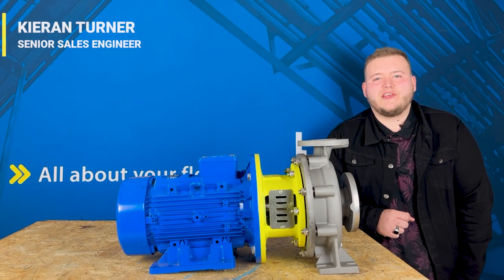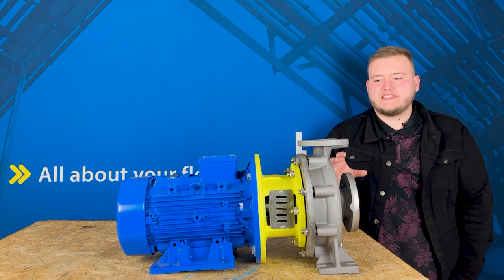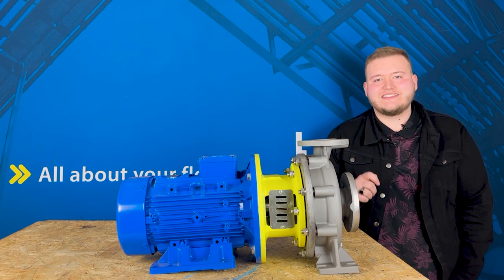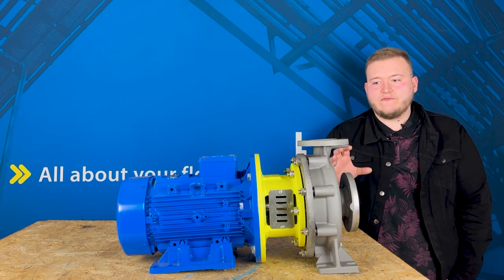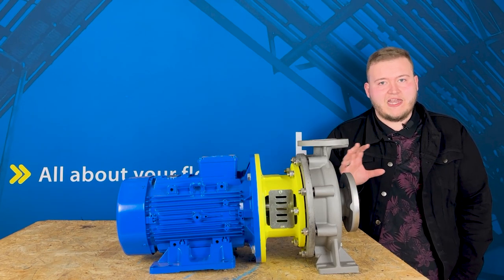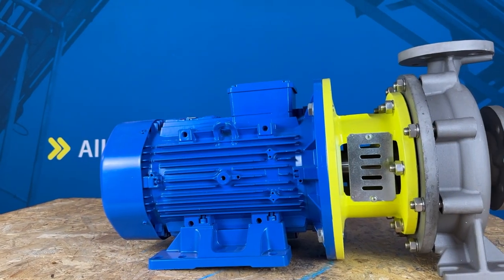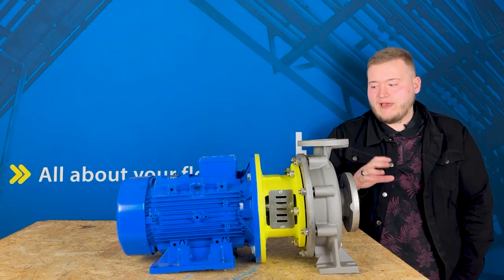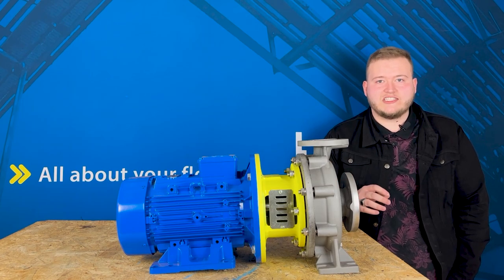EN733 Centrifugal Pump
In this video we're going to be highlighting our EN733 Centrifugal Pump. The Tapflo EN733 is a type of positive displacement pump that uses a rotating impeller to increase the kinetic energy of fluids and convert it into potential energy which results in increased pressure.

This design makes it an ideal choice for handling a diverse range of liquids such as clean and dirty water, chemicals and other industrial fluids.

Tapflo UK is one of the largest providers of industrial pumps. Our YouTube channel has been created to showcase the product demonstration videos we have created for our customers.

The videos demonstrate why our industrial pumps are superior to other pumps which are on the market. Tapflo UK specialises in diaphragm pumps, low energy air pumps and magnetic drive pumps, to name a few. We are based just outside Southampton in the UK and serve an international market taking in the petrochemical, nuclear, food, medical and agricultural industries, to name a few.  Whether you're looking for an explainer video or a demo of a pump in action, we have a variety of videos to choose from.